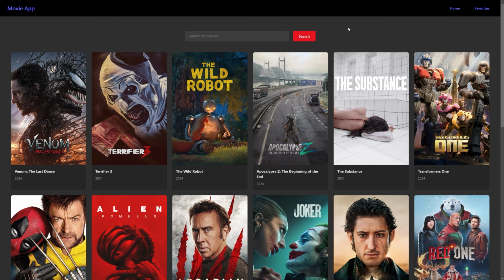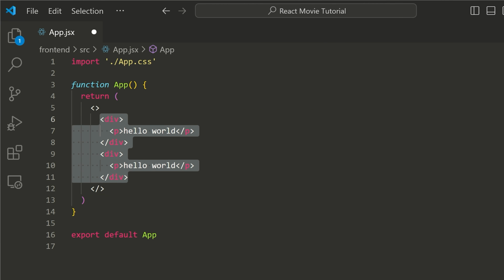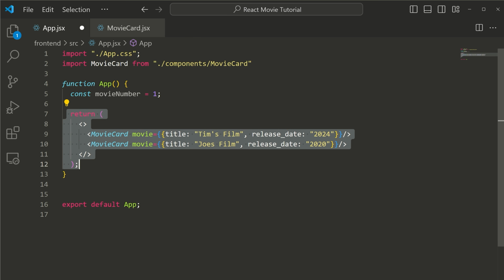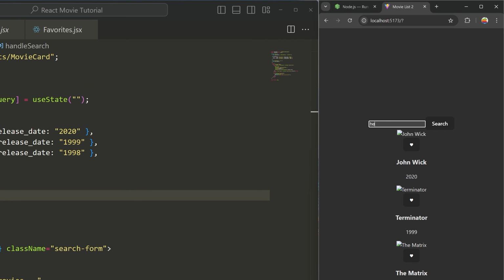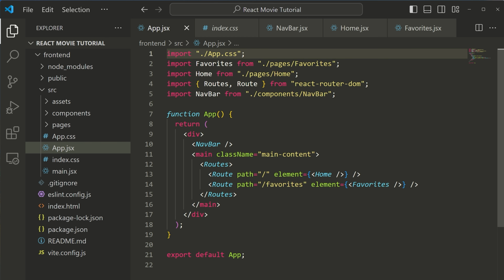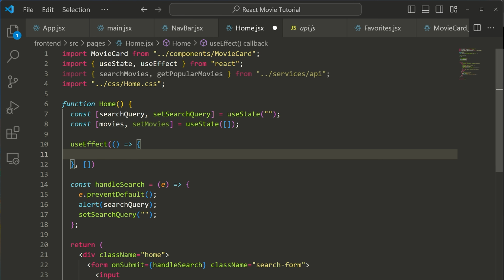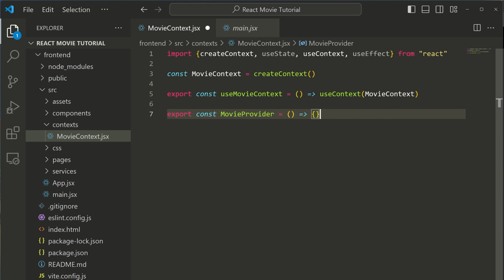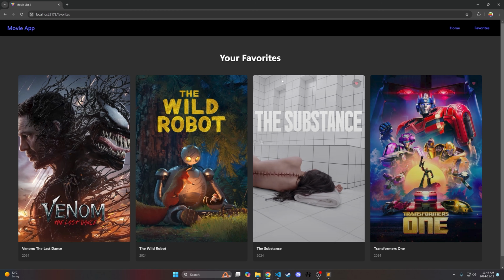Learn React With This ONE Project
Check out this free resource from HubSpot that contains tons of coding snippets and templates

In this video, you'll learn React by walking through a practical project. We're going to use a real-world API that can fetch and display data, and cover all of the important React components and features.

If you want to land a developer job, specialize in frontend, backend or DevOps then check out my program

Access my free guide on "How To Make Money From Coding" by signing up for my newsletter

⏳ Timestamps ⏳
00:00:00 | Overview
00:00:57 | Free Resource
00:02:04 | Demo
00:03:03 | React Introduction
00:06:02 | Setup & Installation
00:08:08 | React Template Walkthrough
00:13:31 | JSX
00:16:22 | Components
00:19:56 | Movie Card Component
00:29:15 | Conditional Rendering
00:32:43 | Home Page & .map()
00:40:00 | State
00:48:11 | Page Routing
00:56:41 | CSS Styling
01:01:00 | Calling APIS
01:07:25 | useEffect
01:16:54 | Searching for Movies
01:20:14 | Contexts